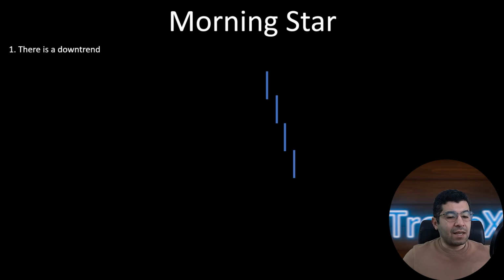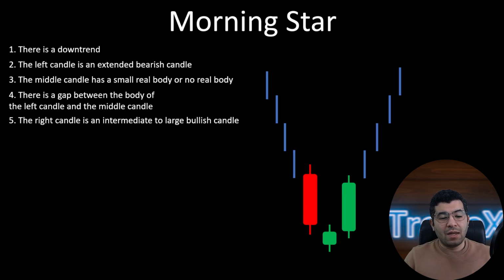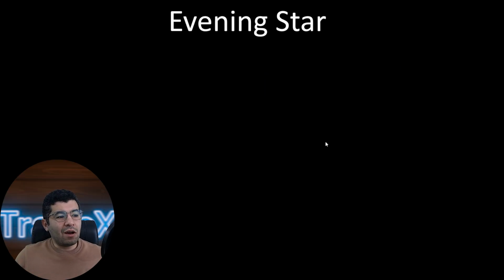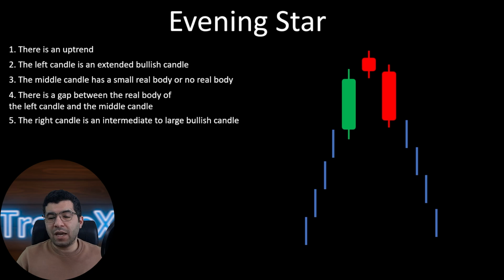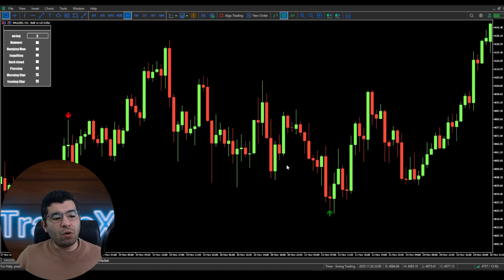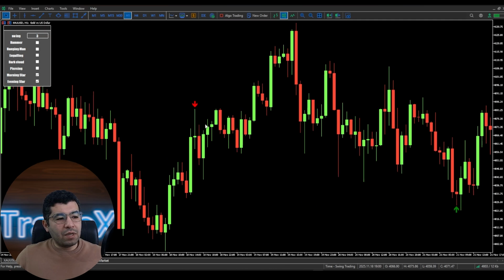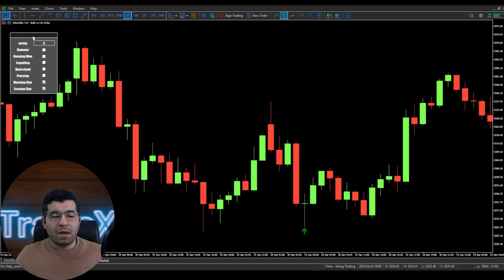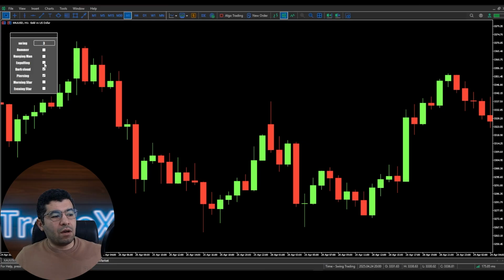How candlestick pattern can change your trading | Morning and evening star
Learn the morning and evening Candlestick Pattern step-by-step and discover how traders use it to boost win-rate and improve trade entries in Forex, Crypto, Stocks, and Indices. In this video, we explain what these two patterns are, how to identify strong bullish and bearish setups, and how to combine them with your trading strategy, market structure, and price action strategies. Plus, we introduce helpful trading tools, such as the Candlestick Pattern Indicator and the TradeX Trade Assistant & Trade Manager, to make market execution more efficient. Perfect for beginners and advanced traders wanting a profitable strategy upgrade.

00:00 introduction
01:29 What morning and evening star?
03:45 Real examples, real chart
04:40 Our candlestick pattern indicator
07:08 Conclusion